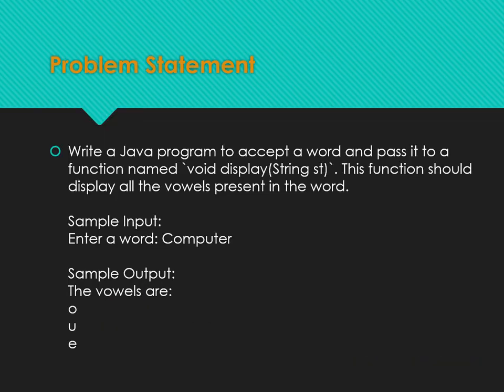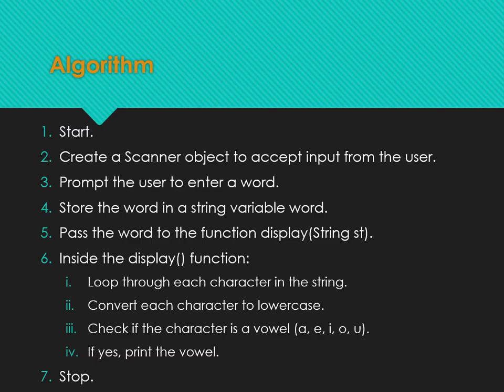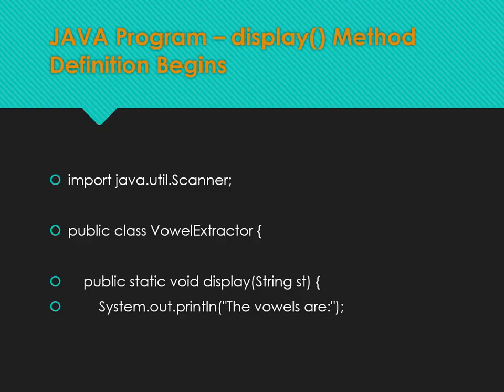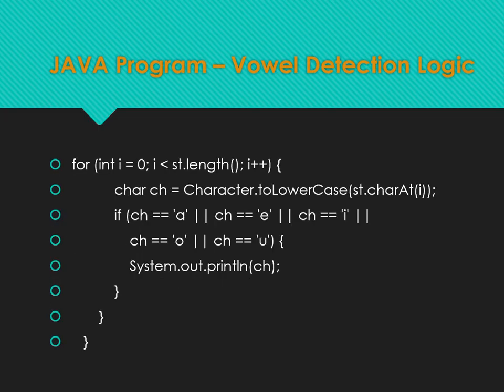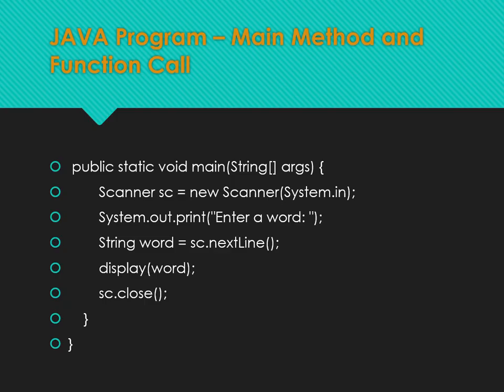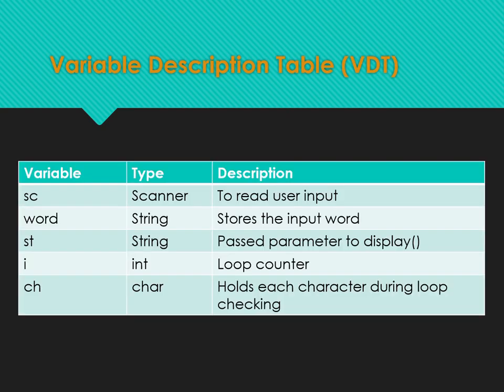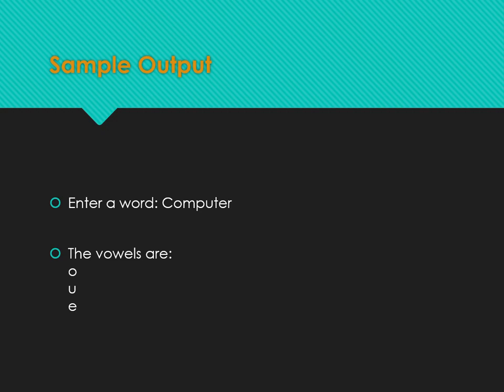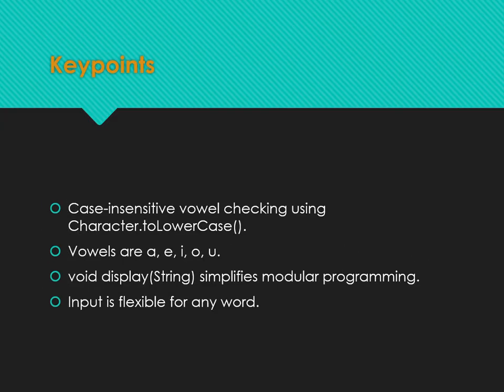ICSE Grade 10 Computer Applications(JAVA) User Defined Methods - Display Vowel from a Word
✔️ Class: 10th
✔️ Subject: Computer Applications
✔️ Chapter: JAVA Program on User Defined Methods - Question 7
✔️ Topics Covered In This Video (By Sritoma Majumder): In this video you will get full explanation of JAVA Program on User Defined Methods to extract vowels from a word and display it.

Question 7:
Write a Java program to accept a word and pass it to a function named `void display(String st)`. This function should display all the vowels present in the word.
Sample Input: Enter a word: Computer
Sample Output: The vowels are:
o
u
e

Learn how to find vowels in any word using Java user-defined methods! In this tutorial, we will create a Java program that takes a string input from the user and identifies all the vowels present in the word. This Java programming concept is essential for beginners and experienced developers alike, and can be applied to various real-world applications such as text processing, natural language processing, and more. By the end of this video, you'll be able to write your own Java method to find vowels in any given word. So, let's get started and improve your Java programming skills!